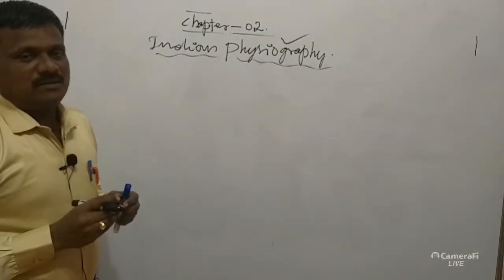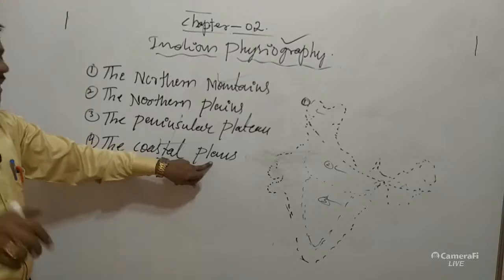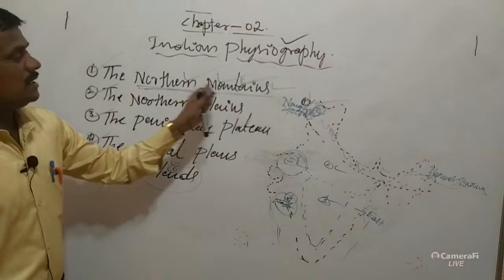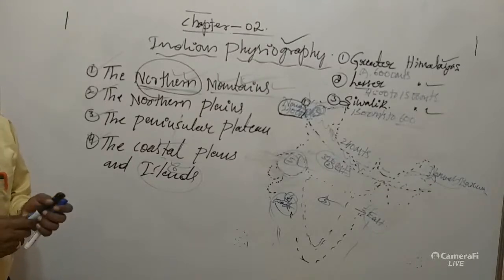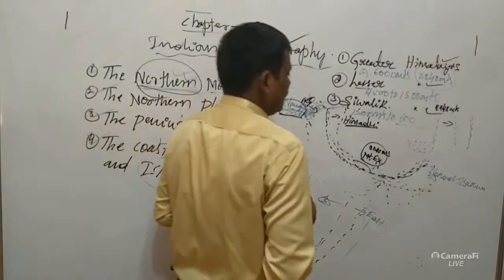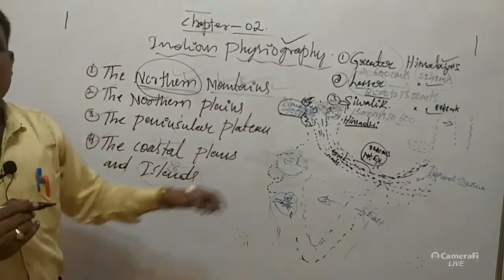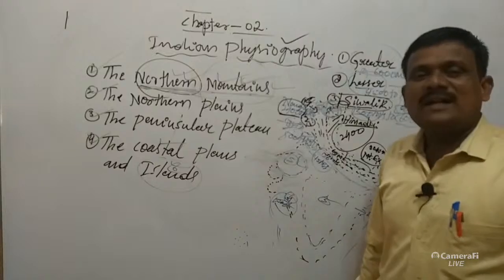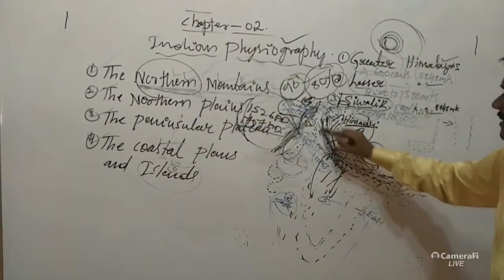SBR SCHOOL SSLC 2020-21 Social Science 20 May